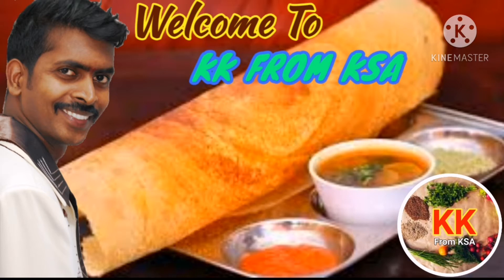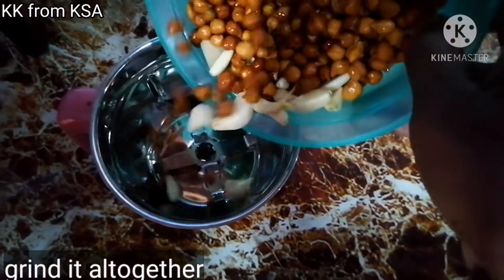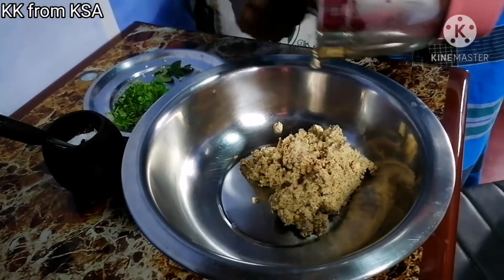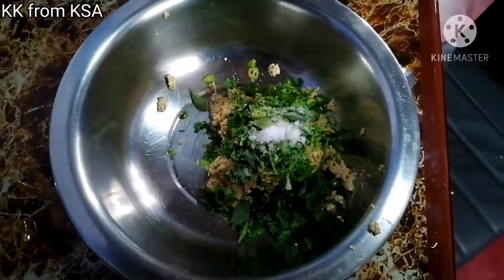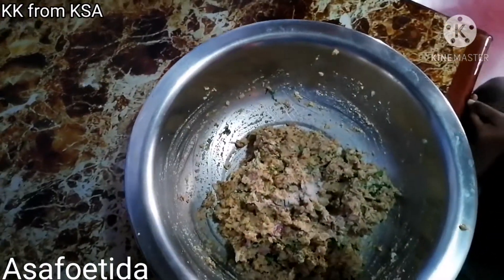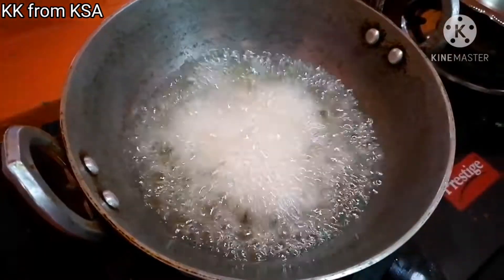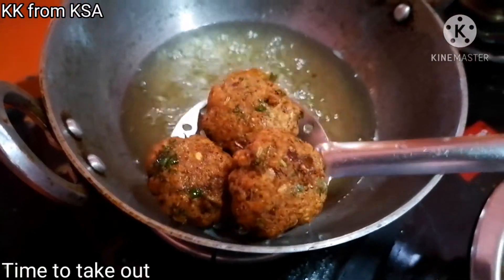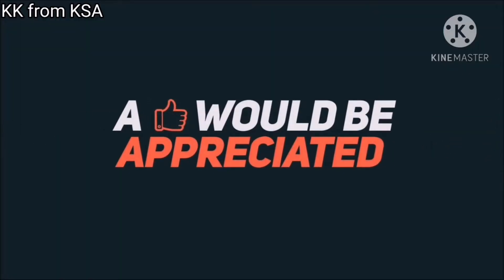healthy evening snacks black gram vada| சுண்டல் கடலை வடை| black toat vada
Desclaimer,
This channel is doesn't promote or encourage any illegal activities and its strictly prohibited.

This channel is carrying my own cooking and ayurvedic/Natural health tips.